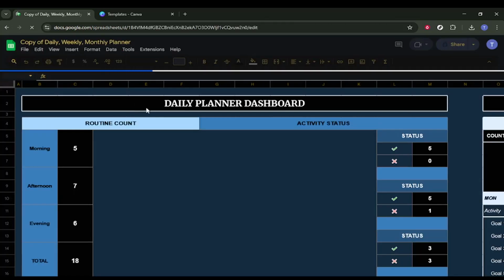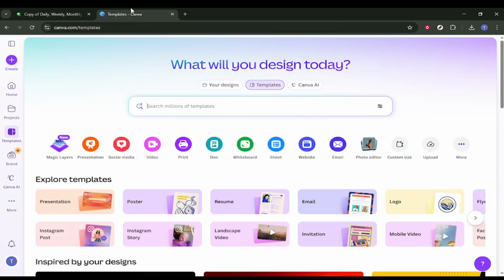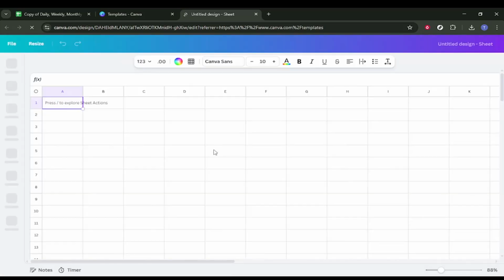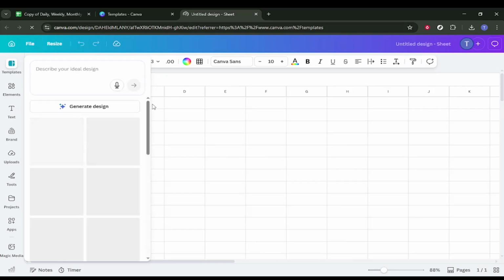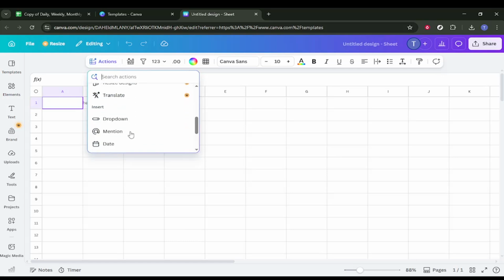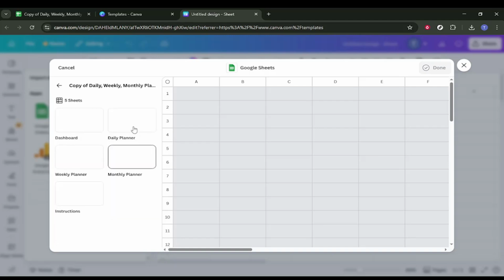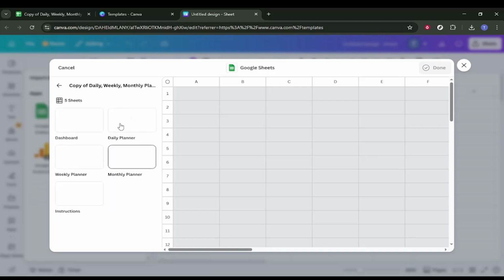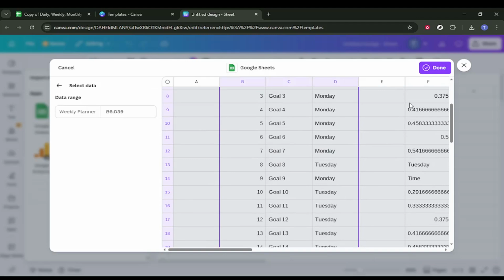How To Use Google Sheets In Canva [2026 Full Guide]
-Google Drive
-Google Meets
-Google Sheets
-Google Chrome
-Google Forms
-Google Gmail